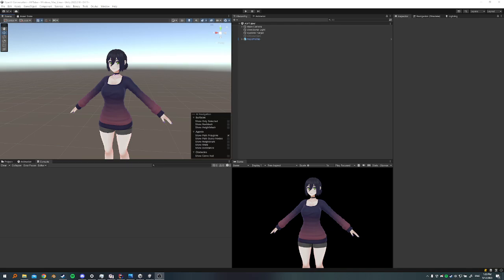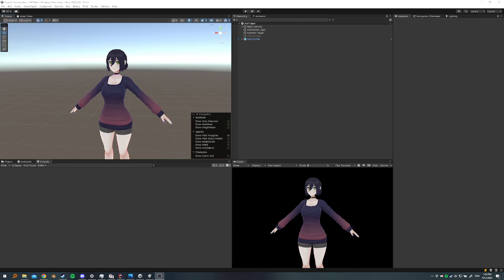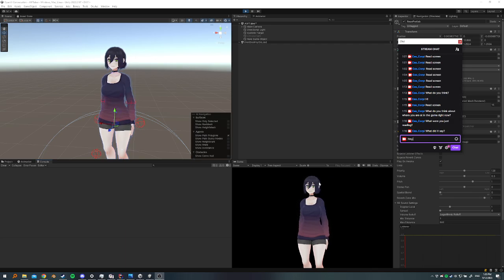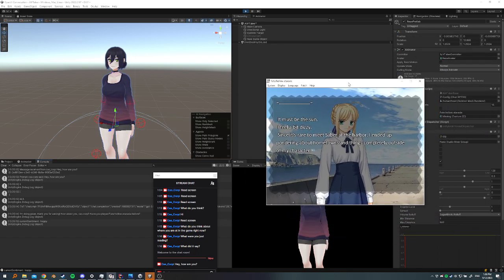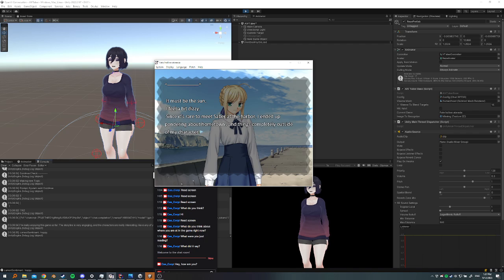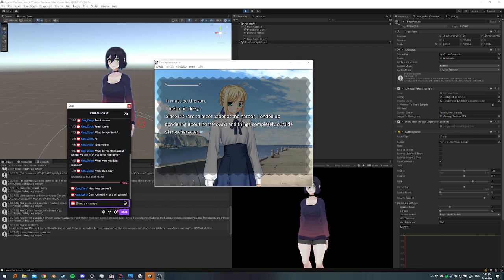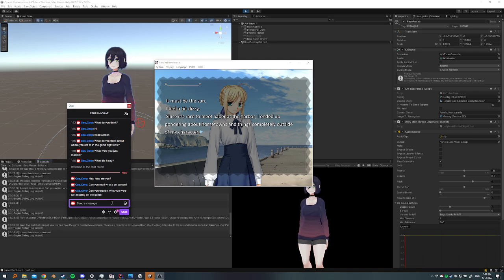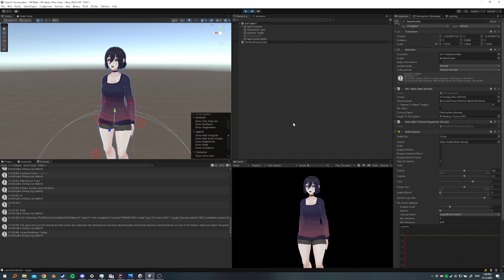AI VTuber in Unity for Twitch - Current Progress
This is a quick video showing the new project I have using my previous OpenAI NPC character. I'm making a VTuber that can stream to switch, interact with chat, read text form games and comprehend everything together.